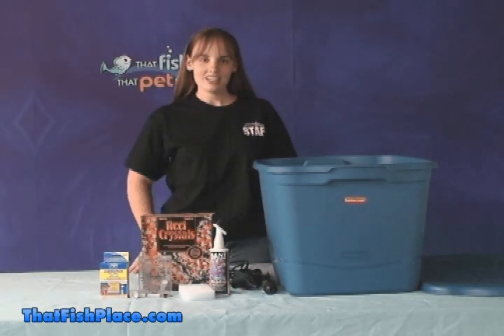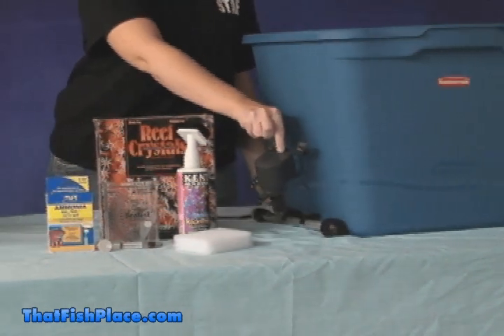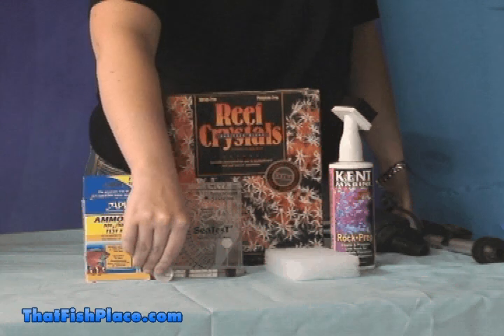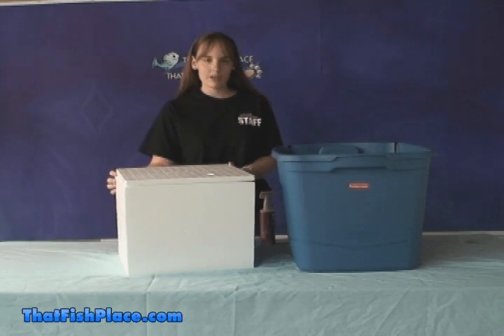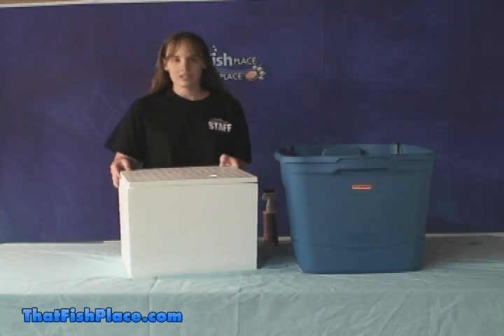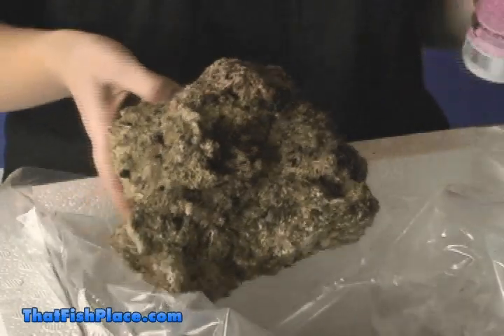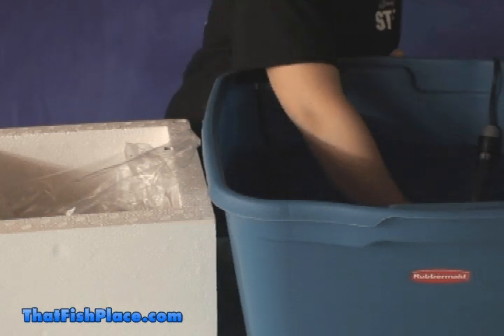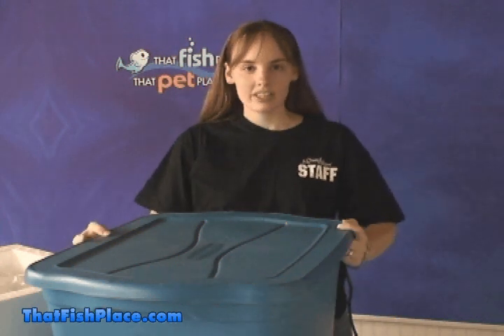That Fish Place Guide: Curing Aquarium Live Rock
Not sure how to correctly cure the live rock for your new reef aquarium? This video is designed to give you a step-by-step guide on how to prepare your rock. Part of That Fish Place instructional video series, video features Sarah, an on-staff marine biologist at That Fish Place in Lancaster, PA. Anyone looking for more information on curing or establishing live rock in their aquarium, or similar aquarium questions, should visit thatfishplace.com or give us a call at 1-888-THAT PET. Our staff of marine biologists is on hand to answer any aquarium questions you may have.